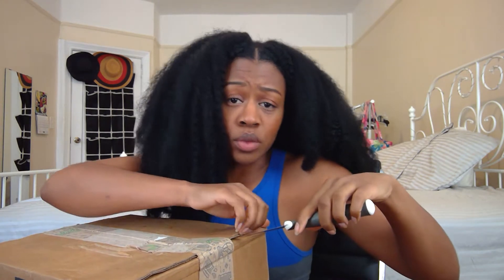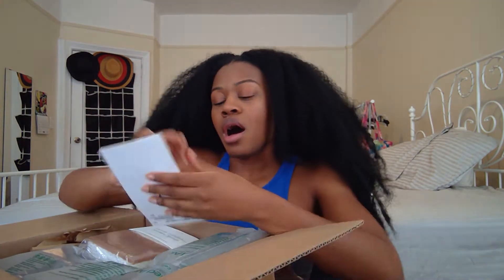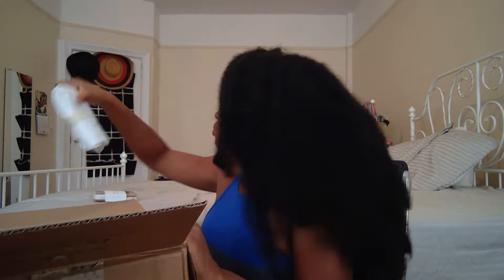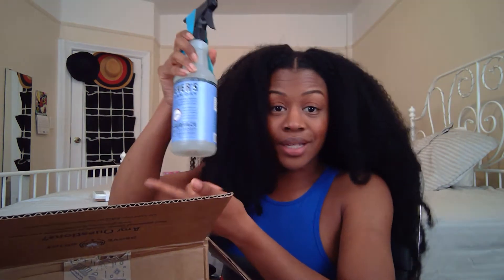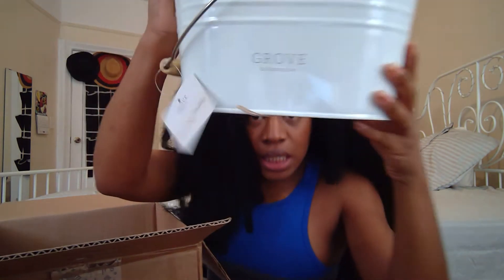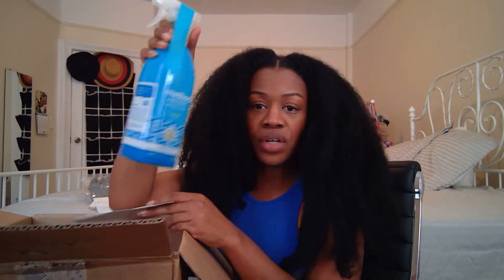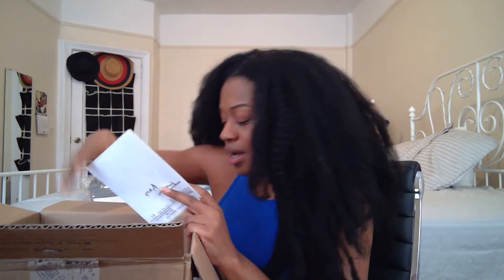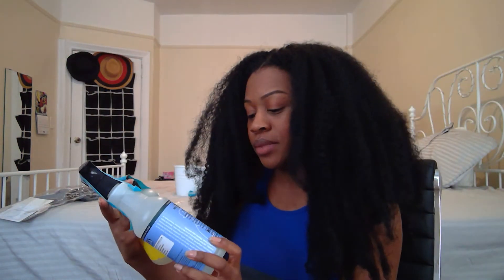GROVE COLLABORATIVE HAUL SEPTEMBER 2018 - FIRST IMPRESSIONS AND UNBOXING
First time Grove Collaborative purchase. Just wanted to share my unboxing, the free products I received with my first purchase, and my first impression accompanied by wine cause wine-not!

I guess the non-chlorine bleach was not in stock so even though I purchased it, it was not included with my shipment. I called Grove and their awesome customer service gave me a credit to repurchase the item with my next shipment. I ain't even mad, item was under $4 and i got a $10 credit. Winning!

Wine:  Whipstitch Chenin Blanc 2016 from Firstleaf.com

Products in this video:
Method - Dryer Sheets [Ginger Mango] $4.99
Aunt Fannie's - Vinegar Wash Floor Cleaner Lime Mint  $6.99
Hello - Activated Charcoal Whitening Fluoride Free Toothpaste
$5.99
Method - Antibac Bathroom Cleaner Spearmint $2.99

Missing from Order:
Seventh Generation - Chlorine Free Bleach
Free & Clear $3.59

Free Items Received:
Grove Collaborative - Walnut Scrubber Sponge, Set of 2 - Free
Mrs. Meyer's - Hand Soap [Honeysuckle] - Free
Mrs. Meyer's - Dish Soap [Bluebell] - Free
Mrs. Meyer's - Multi-Surface Cleaner [Bluebell] - free
Grove Collaborative - Kitchen Towel & Gel Hand Soap
[Sea Biege] - Free
Aunt Fannie's - Vinegar Wash Floor Cleaner
Lavender - Free [Accidental include i guess]